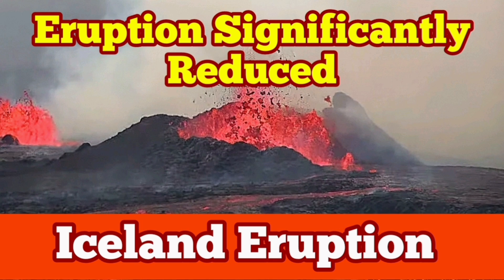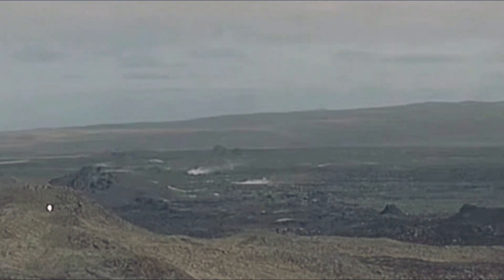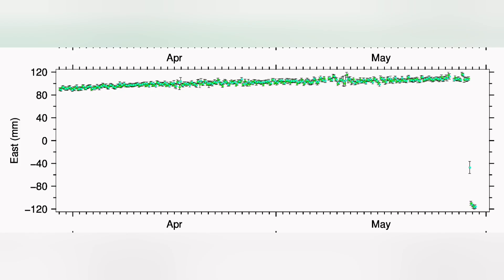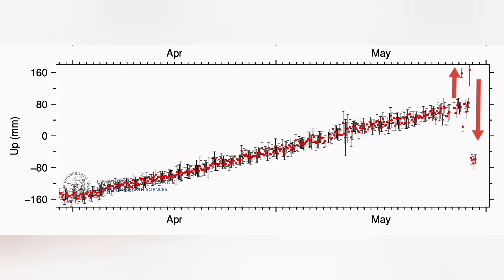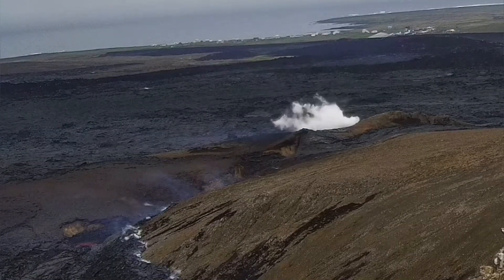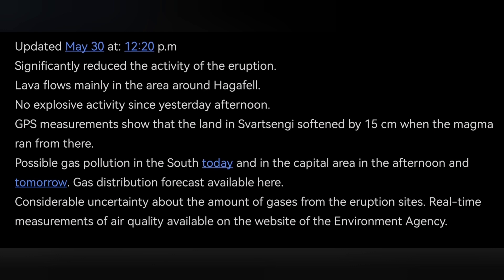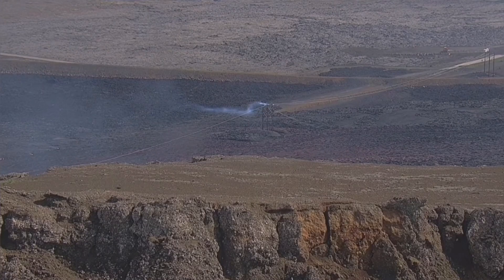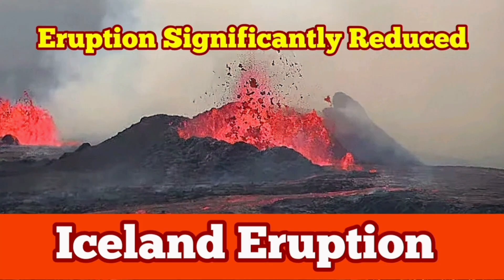IMO Update: Eruption Significantly, Phrestomagmstic Activity, Iceland Volcano Eruption Sundhnúka